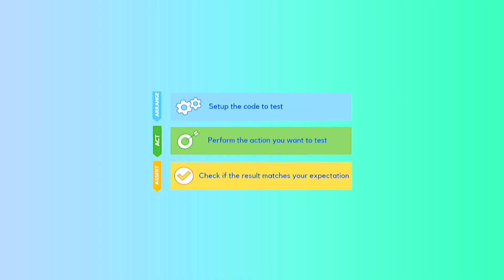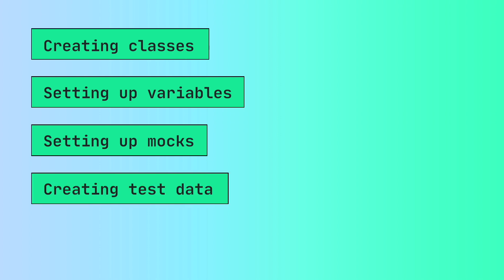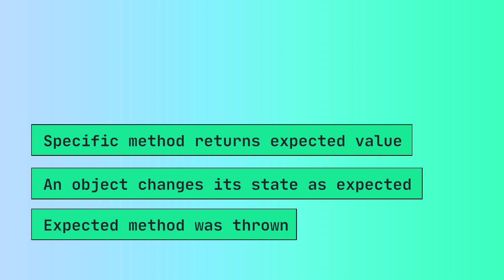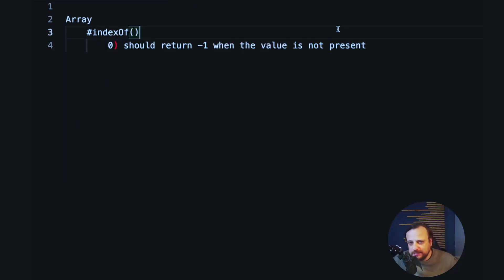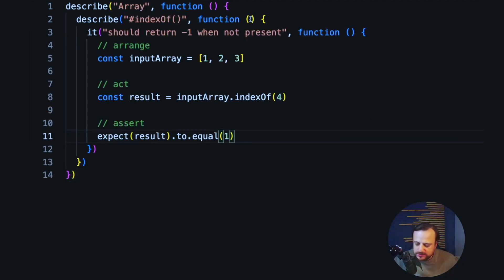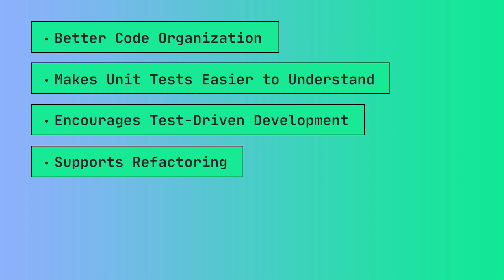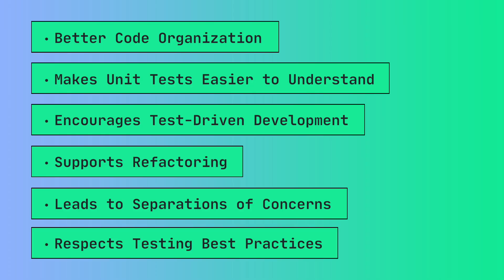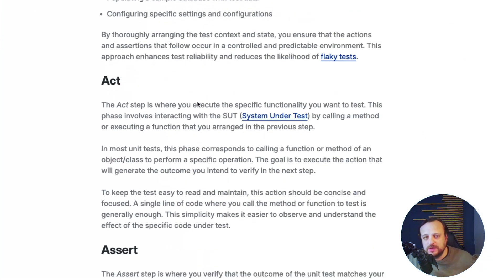Unit Testing Made Easy: Unlock the AAA Pattern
🚀 Ready to supercharge your test automation skills? Meet the Arrange-Act-Assert (AAA) pattern—your new best friend for writing clean, reliable, and effective automated tests. 💻

In this video, we break down the 3 As:
✅ Arrange - Set up everything for your test to run smoothly.
✅ Act - Perform the action or call the method you’re testing.
✅ Assert - Verify the outcome matches your expectations.

With practical examples, step-by-step guidance, and 7 solid reasons to use this pattern, you’ll learn why AAA is an industry favorite for developers working on automated testing. Whether you're a seasoned dev or just getting started, this video will help you write better tests, faster.

📌 Watch now and discover how to:

- Write more organized and readable tests
- Debug errors faster
- Make your code more refactor-friendly